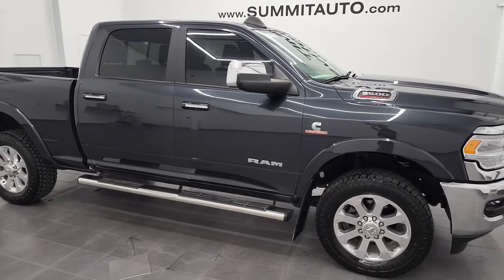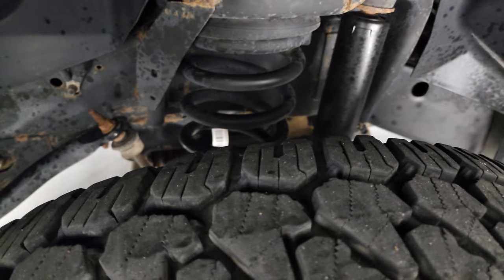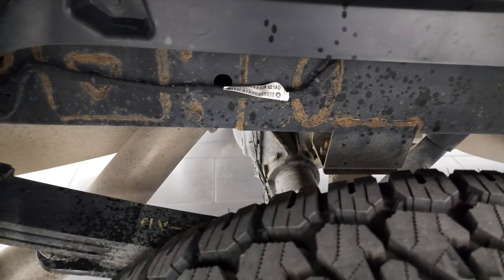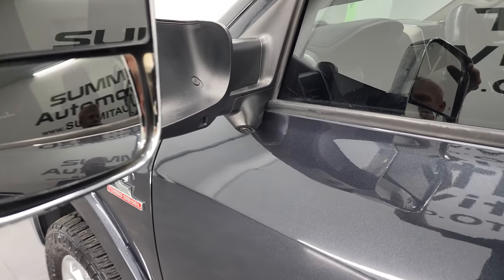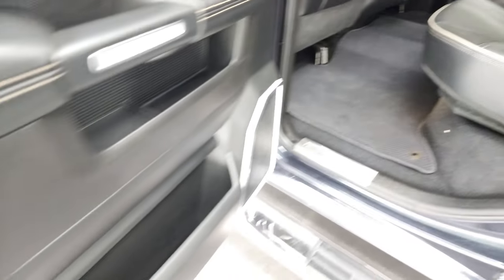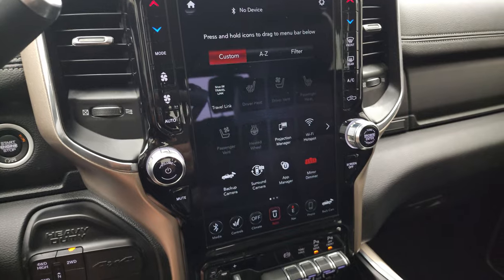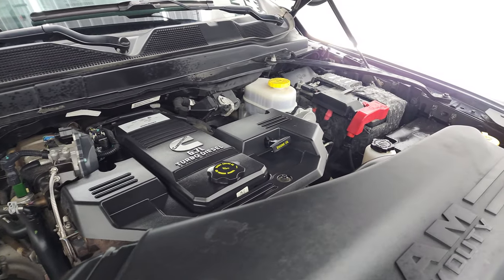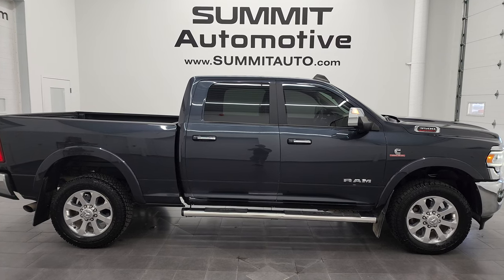2019 RAM 3500 CREW SHORT SRW LARAMIE CUMMINS DIESEL MAX STEEL 4K WALKAROUND 13104Z SOLD!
This 2019 RAM 3500 LARAMIE CREW SHORT CUMMINS DIESEL IN MAXIMUM STEEL METALLIC FOR SALE IN FOND DU LAC OSHKOSH WISCONSIN 54935 is the vehicle we did walk around review of today.

RAM'S TOW GUIDE SITE.

Thank you for checking out this video of this 2019 RAM 3500 LARAMIE CREW SHORT CUMMINS DIESEL IN MAXIMUM STEEL METALLIC FOR SALE IN FOND DU LAC OSHKOSH WISCONSIN 54935

STOCK: 13104Z
PRICE: $66,991
MILES: 56,445
MAKE: RAM
MODEL: 3500
VIN: 3C63R3EL5KG636684
LOCATION: FOND DU LAC OSHKOSH WISCONSIN, 54937 TRUCKS ON 41

CLEAN TITLE HISTORY! CLEAN CARFAX! 6.7 Liter I6 Cummins Diesel, Full Four Door Crew Cab, Short Box 6 1/2 Foot Shortbox, Single Rear Wheel SRW, Laramie Package, Level 1, 6 Speed Automatic Transmission, 4x4 Push Button Four Wheel Drive 4WD, Factory GPS Navigation System, Reverse Backup Camera Rearview Camera, Cargo Camera Rear View Box Camera, 360-Degree Surround View Camera System, Non Smoker, Dual Power Air Conditioned Ventilated and Heated Seats, Black Ebony Leather Seats, Suede and Leathers Seats, Bucket Seats, Memory Driver's Seat, Full Towing Package with Receiver Trailer Hitch, Wiring and Transmission Cooler Tow Package, Snow Plow Prep Package, 3.73 Gears with Anti-Spin Differential, 5th Wheel And Gooseneck Hitch Prep Package Fifth Wheel Goose Neck, Gooseneck Hitch Gooseneck, Factory Brake Controller, Factory Exhaust Brake, Fold Up Tow Mirrors, Heated Power Mirrors With LED Side Lights And Directional Signals, Power Fold In Mirrors, Power Blind Spot Mirrors, Electronic Stability Control Traction Control ESC, Firestone Destination X/T LT285/60 R20 Tires, 20 Inch Rims Premium Wheels, Polished Aluminum Rims Premium Wheels, Four Wheel Disc Brakes, Aftermarket Chromed Stepbars, Spray-in Bedliner, Bedrail Covers, LED Bed Lighting, LED Fog Lights, LED Headlights, LED Running Lights, LED Tail Lamps, Locking Tailgate, Power Drop Down Tailgate, Chrome Trimmed Grill, Fender Flares, Chrome Trimmed Mirrors, AM / FM Radio Tuner, Sirius/XM Satellite Radio Capabilities Sirius / XM, CD Player, 12" Uconnect Radio 4C Radio With 12-inch Display, 7-Inch Multi-View Display, Alpine Premium Audio Sound System, SOS / Assist System, U Connect Hands Free Bluetooth Hands-Free Phone System Blue Tooth, Android Auto Compatible, Apple Car Play Compatible, Auxiliary MP3 Jack Portable Audio Connection, Factory Subwoofer, USB C Jack, USB Jack Portable Audio Connection, Enter-N-Go System Keyless Entry System, Keyless Entry with Factory Remote Start, Push Button Start, Power Sliding Rear Window Rear Window Defroster, Adjustable Height Seatbelts, Driver and Passenger Front Air Bags, L.A.T.C.H. Child Safety System, Side Curtain Air Bags SRS Safety Restraint System, Heated Steering Wheel Multi-Function Steering Wheel Controls, Homelink System with Three Programmable Buttons for Garage Doors, Lighting Systems & Security Systems, Compass, Outside Temperature Display and Mileage Display, Dual Multi-Zone Climate Control , Power Adjustable Pedals, Factory Floormats, Loadfloor Boot Tray, Storage Compartment Under Rear Seats, Woodgrain Door Trim, Air Conditioning AC, Cruise Control, Power Locks, Power Windows, Tilt Steering Wheel, Automatic Headlights Autolamp, 115V / 400W AC Power Plug In, 5 Year / 100,000 Mile Remaining Powertrain Factory Warranty, Whichever Comes First, Maximum Steel Metallic Clearcoat, CLEAN AUTOCHECK! Very very clean inside and out! This is one of the sharpest 2019 Ram 3500 crewcab shortbox 1 ton trucks on our lot! Make your move before this super clean 4wd is gone!

STOCK: 13104Z
PRICE: $66,991
MILES: 56,445
MAKE: RAM
MODEL: 3500
VIN: 3C63R3EL5KG636684